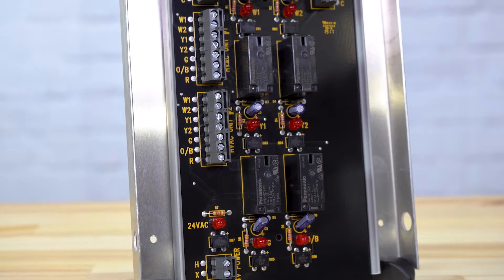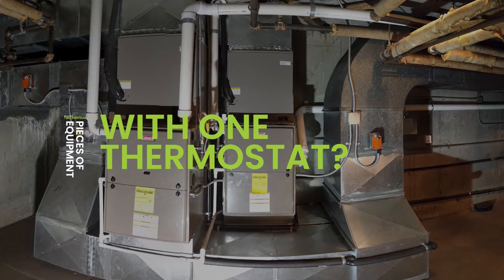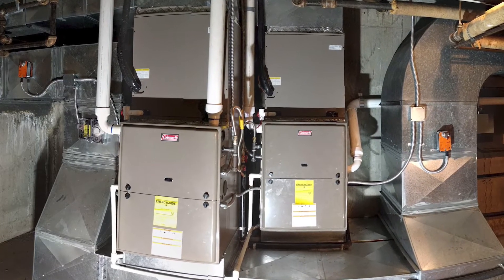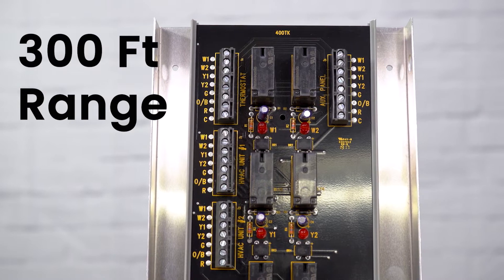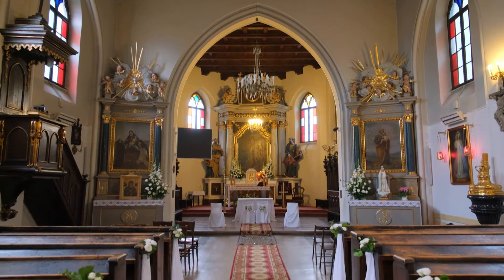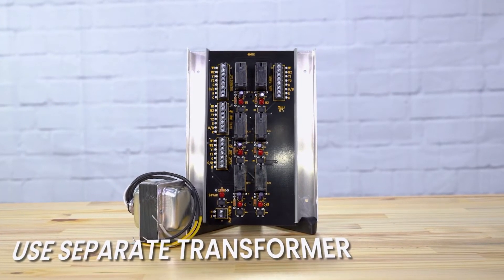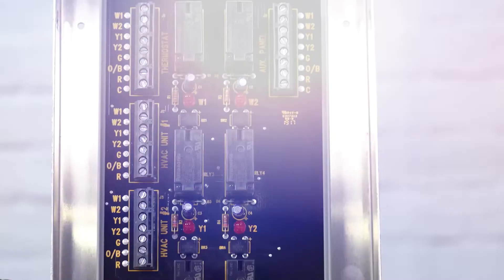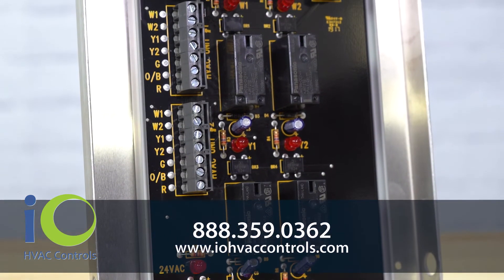iO-TWIN Kit -- Wire two units to the same thermostat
The iO-TWIN-TR is our popular twinning kit with a transformer included.  It is designed to allow a single thermostat to control two separate HVAC units. It can also be expanded to control a total of four HVAC units. The twinning kit can be used on common or separate ducted systems with single-stage, multi-stage and heat pump equipment. Only standard 18-gauge thermostat wire is required. Thermostats and HVAC units can be located up to 300’ from the twinning kit panel.